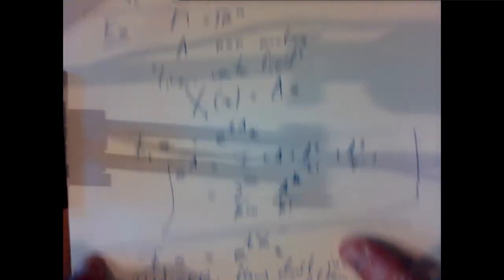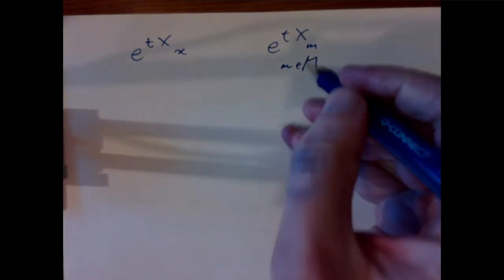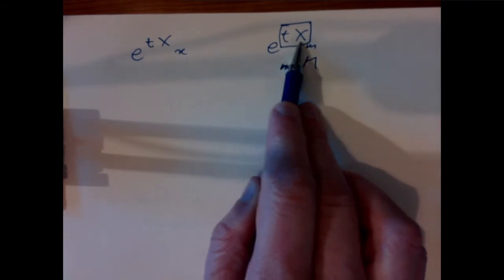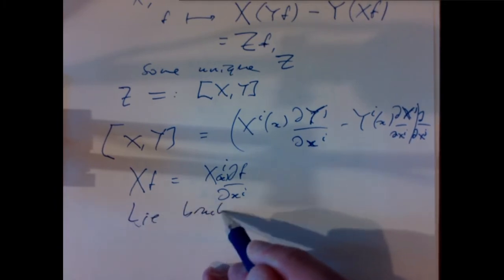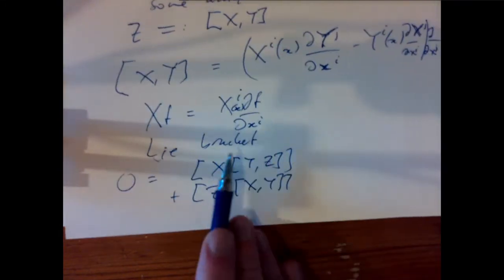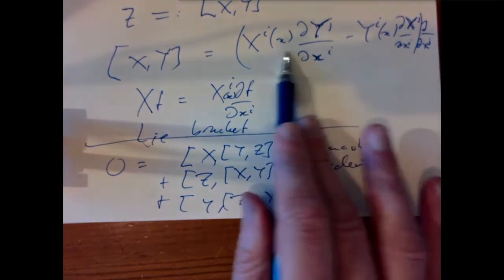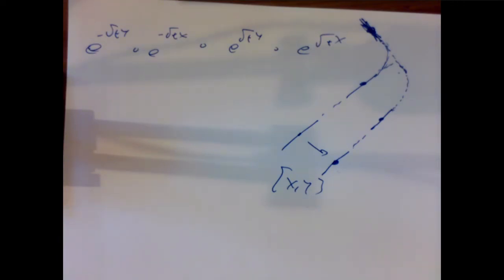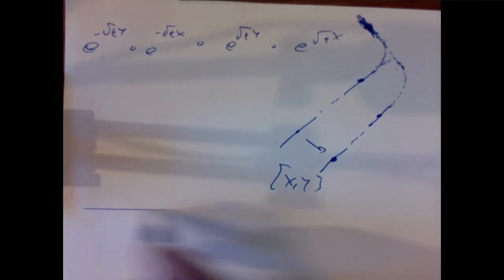lecture 7 2020 12 08 09 08 50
The seventh lecture on differential geometry for students in MA3064 and MA4063 at University College Cork, covering Chapter 8: Brackets of vector fields.